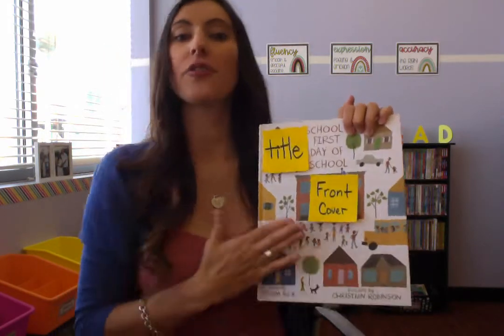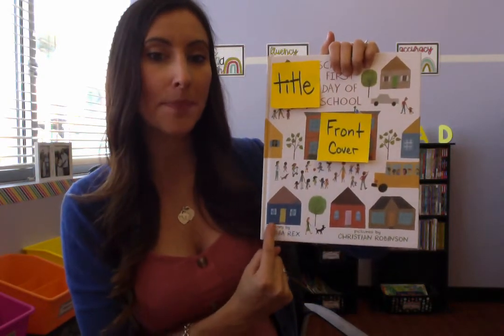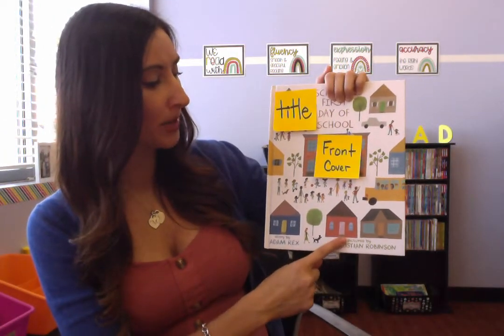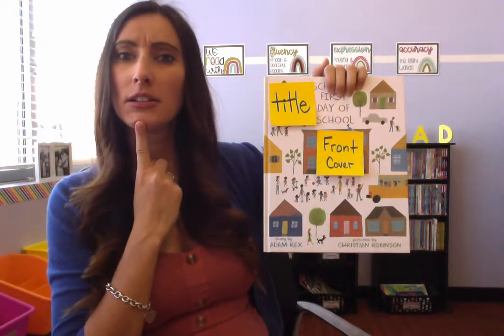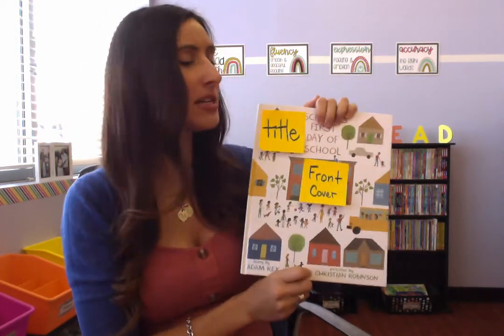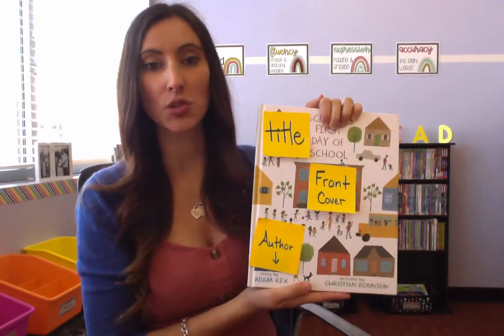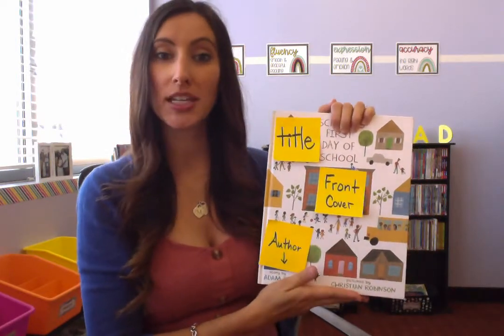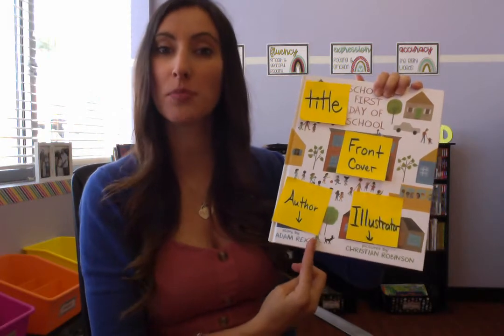Parts of a Book